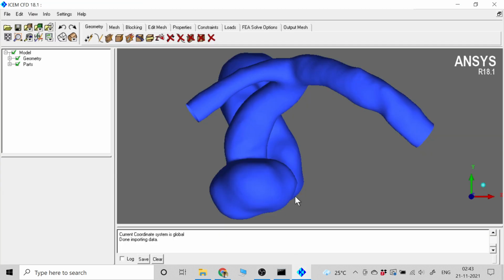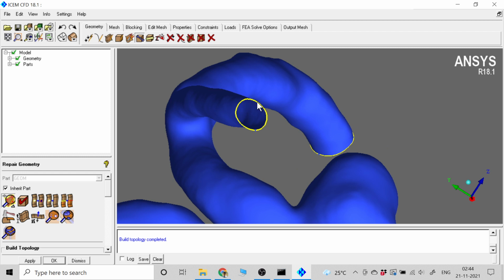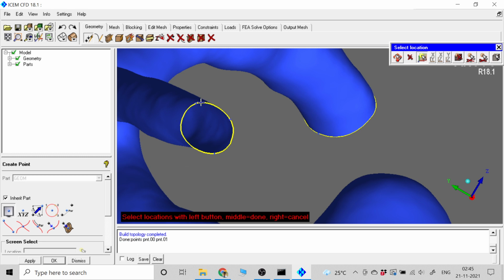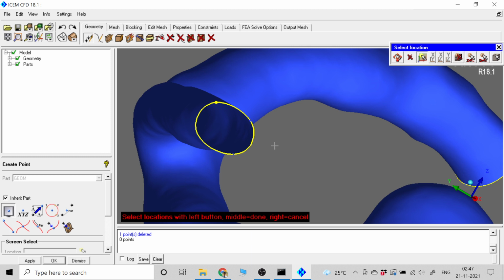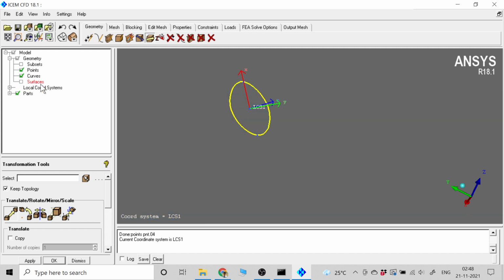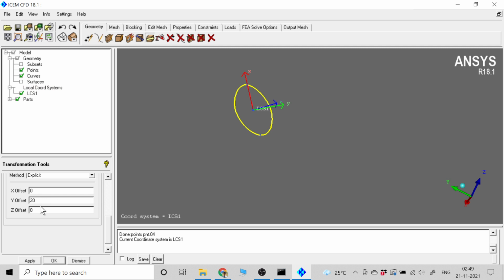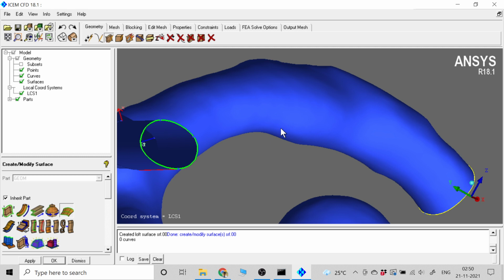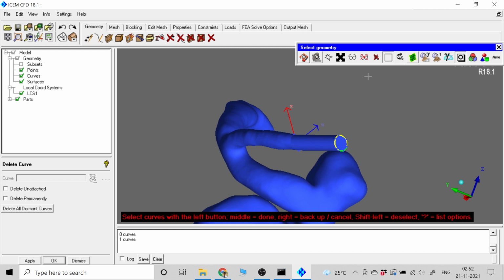ICEM CFD | Extruding the end of a blood vessel ( or any tube ) to a desired length.